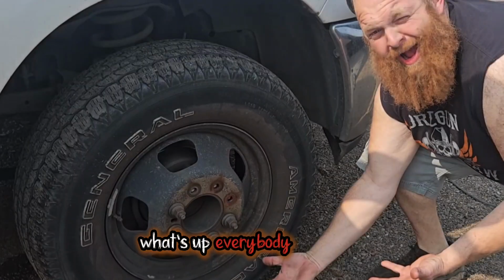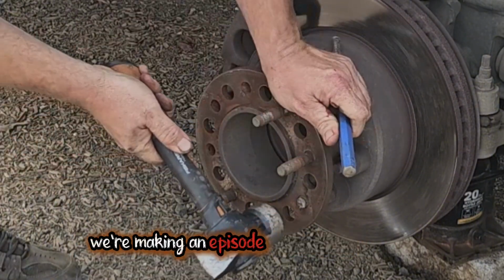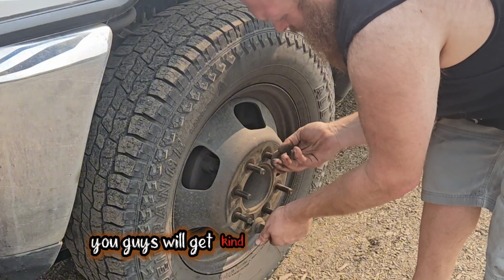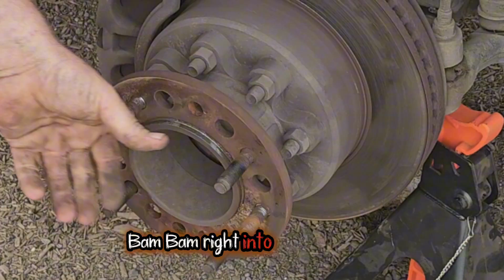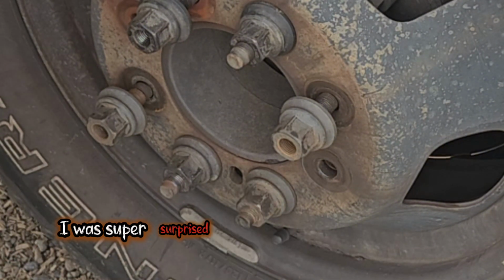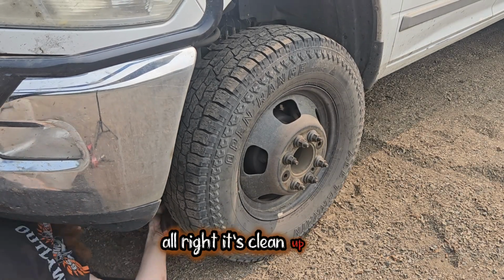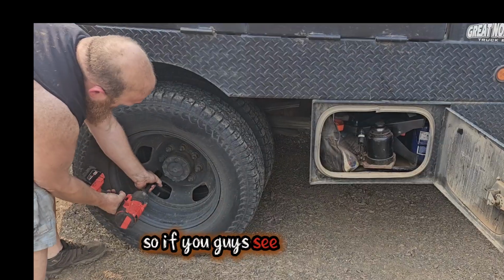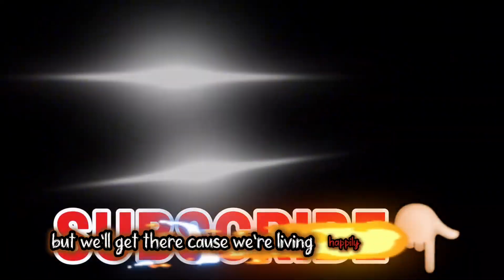We Almost Died! Ram 3500 Broke 4 Studs | DIY Roadside Dually Fix| Sunday Not So Funday! PA'S PICKUP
We Almost Died! Ram 3500 Broke 4 Studs | DIY Roadside Fix on

We were out on a Sunday run when our 2011 Dodge Ram 3500 Dually snapped **FOUR wheel studs** on the passenger side — sending our pickup we call Lucinda into a death wobble or shimmy and leaving us stranded roadside. With no help nearby, we had to get creative... and a little desperate.

Watch as we pull off a roadside repair, **robbing studs from the driver’s side** just to limp the dually home. It was a wild one, and yes — we *almost died*. This is one of those recovery stories you won’t forget.

This isn’t just a tool truck — it’s a legacy on wheels. Our 2011 Dodge Ram 3500 dually broke down on the side of the road, and we had to rescue it using the very tools inside it. In this short, we’re giving you a quick tour of our shop truck setup: every drawer, every compartment, and the gear we trust with our lives. 💪

This truck belonged to my wife’s late father — and now it’s more than just a workhorse… it’s part of the family.
Check out the compartments, the custom tool organization, and the setup that saved our weekend wrenching adventure.

🔧 Full episode drops soon — you won’t believe what almost happened out there...

Touring Our 2011 Dodge Ram 3500 Dually Shop Truck – A Rescue Mission with Meaning 🚨🔧 SundayFunday”Shop Truck "Lucinda" Mini Tour We Almost Died!

🔧 Truck: 2011 Dodge Ram 3500 Dually Flatbed
📍 Location: Somewhere deep in Oregon
🎥 Channel: Oregon Outcast – Raw roadside repairs, off-grid life, and wild stories from the road.

funny
viral
humor
married life
pnw
Oregon
i5
interstate 5
joke when needed

Ram 3500
Dodge Ram 3500 dually
2011 Ram 3500
dually truck breakdown
roadside recovery
broke wheel studs
truck broke down
stranded with truck
diy roadside repair
Oregon road trip vlog
Oregon Outcast
truck vlog
ram 3500 repair
wheel stud broke off
emergency truck repair
dually flatbed
truck repair vlog
real roadside recovery
Sunday not so funday
ram truck problems